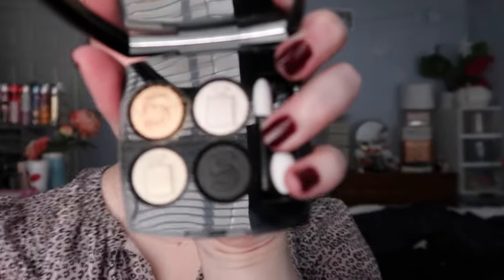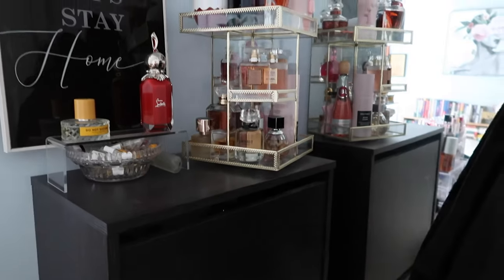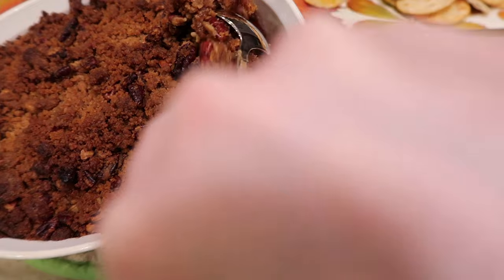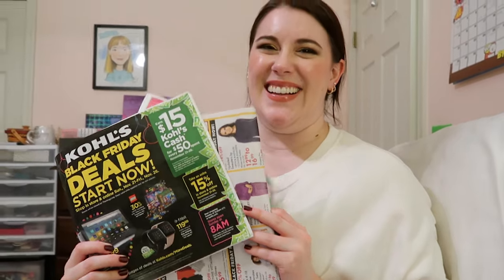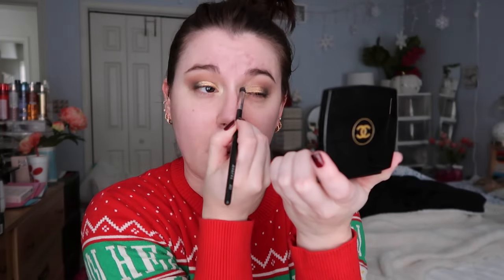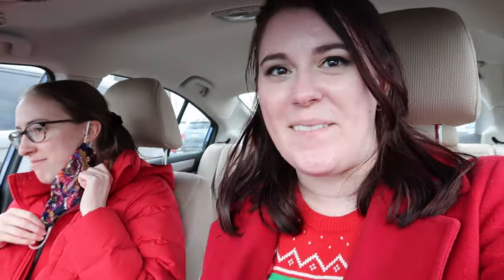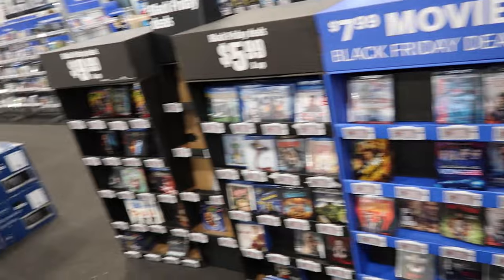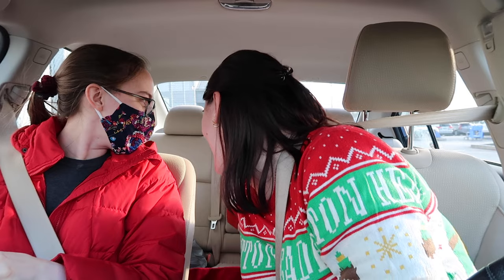VLOG & HAUL! Thanksgiving & Black Friday 2021